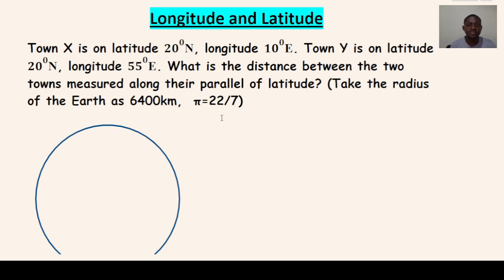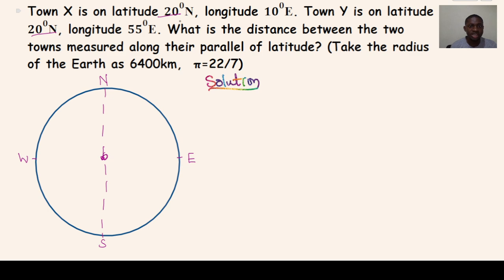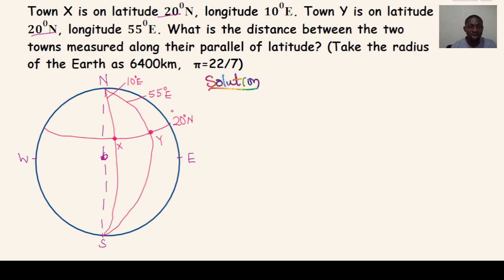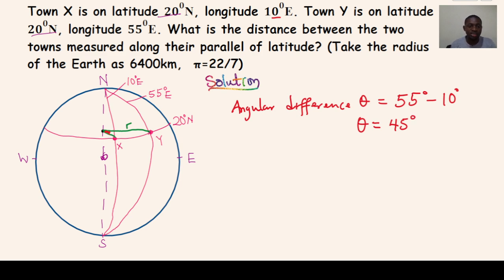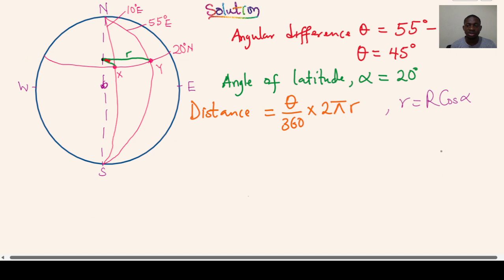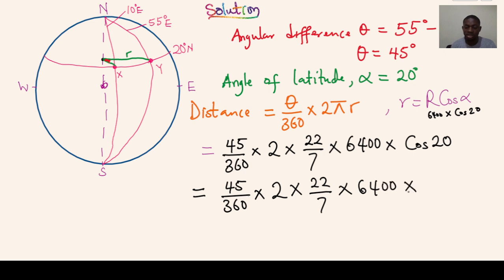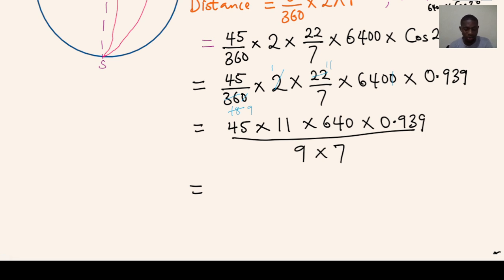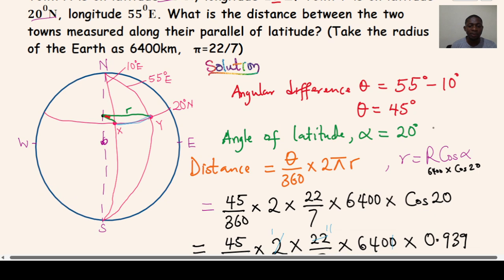Longitude and Latitude (Distance Along Parallel of Latitude)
This video explains the steps in finding the distance between two points along the parallel of latitude. Useful for High school, College and University students.